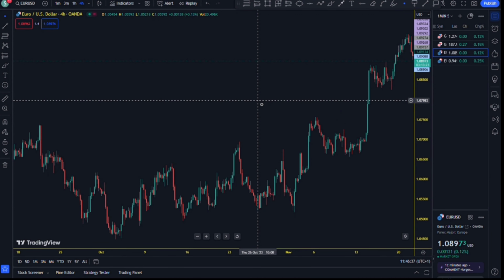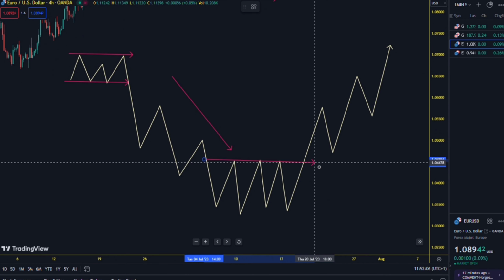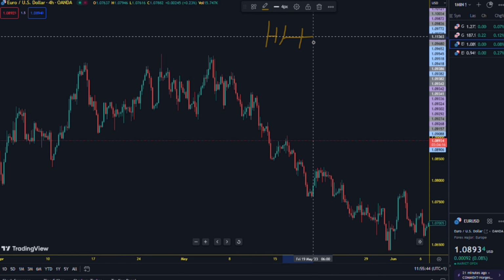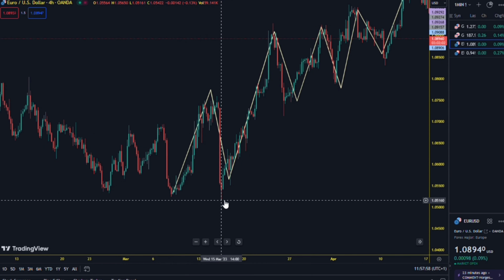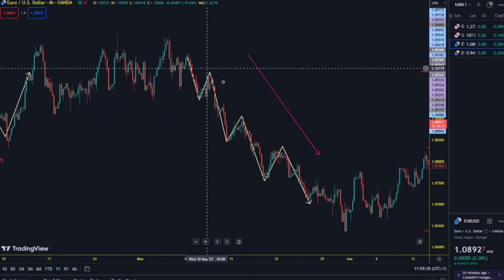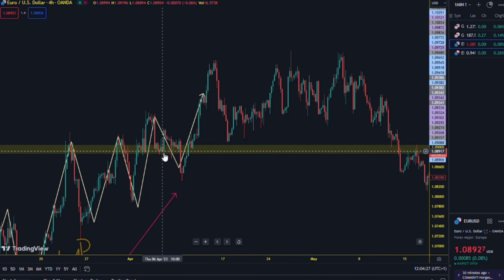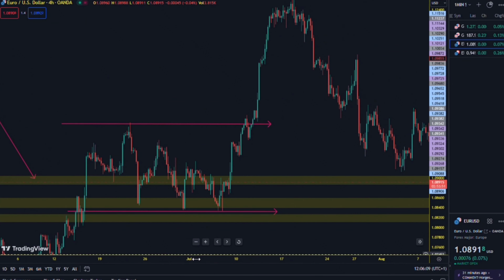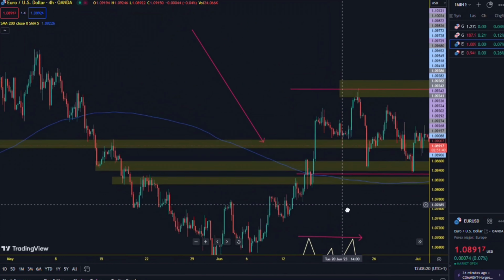THE BEST WAY TO INTERPRET THE CHART | START DOING IT THE RIGHT WAY ✅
Hey guys

in this video i show the best way to interpret the chart

• Recommended broker EXNESS: Receive $10,000 in virtual funds and learn how to trade with a market leader

I WILL BE MAKING VIDEOS ABOUT MY PROGRESS WITH MFF AND ALSO FOREX EDUCATIONAL VIDEOS.